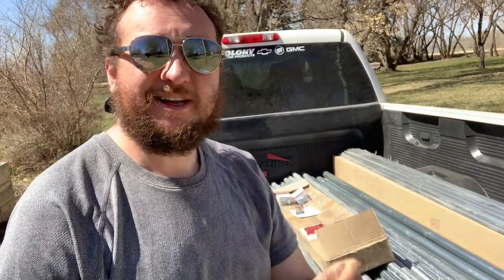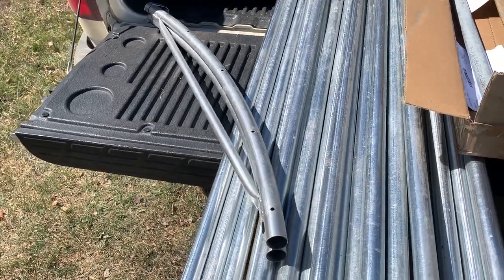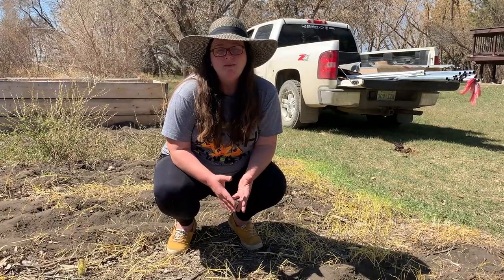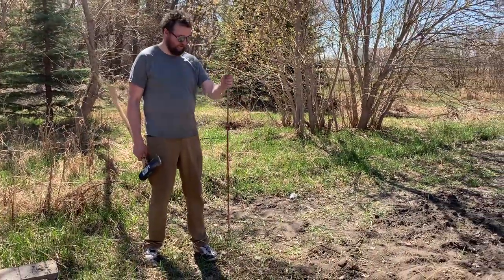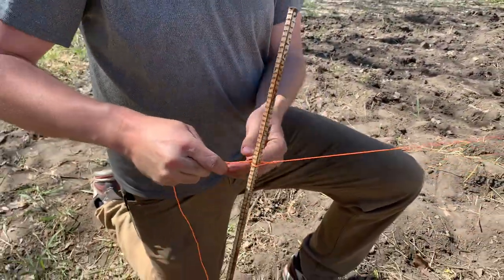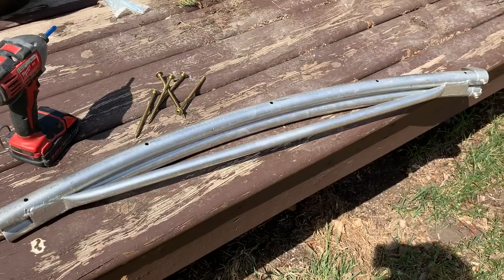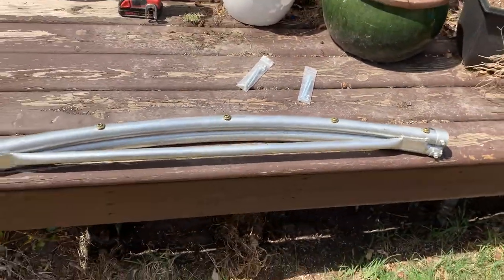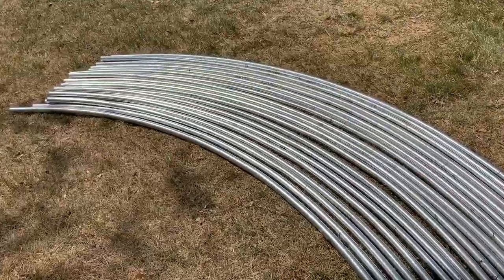DIY Greenhouse Build: Part One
We're building a greenhouse in our zone 3 garden in Saskatchewan!  We decided to DIY the build and piece together our own. Spoiler alert: it's currently more of a high tunnel or caterpillar tunnel, but it's up and things are growing.

In this video, we go over the ground prep and bending the hoops.  I'll link to part two when it's available.

If you have any questions about the build, leave them in the comments, and eventually we'll make a Greenhouse building Q & A video as well.

Follow the journey of growing with a greenhouse in zone 3 on Instagram

For zone 3 (cold climate short growing season) gardening advice,